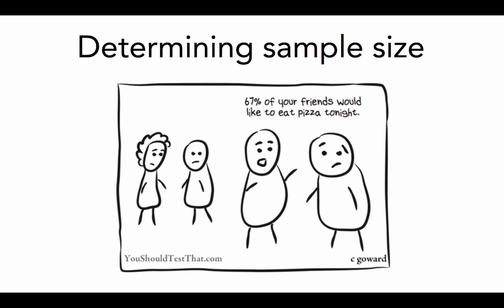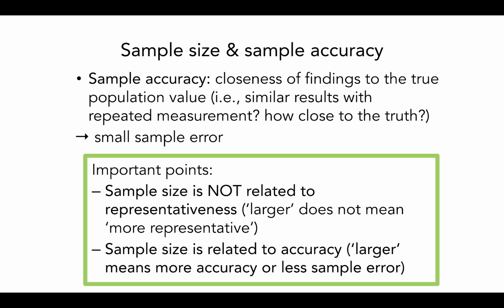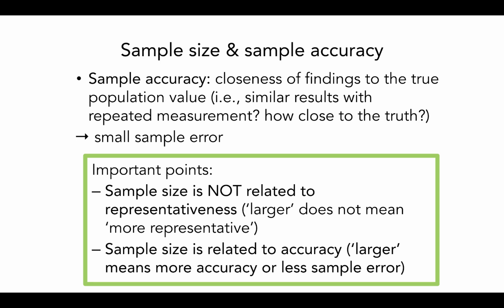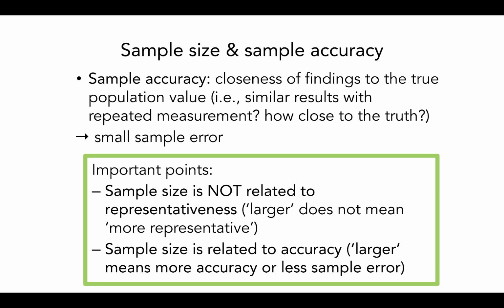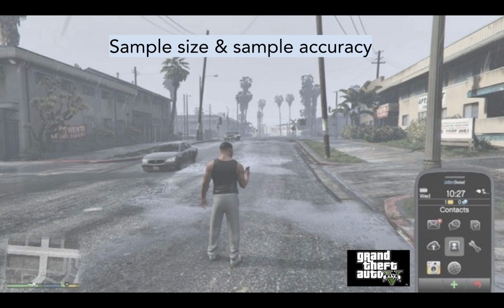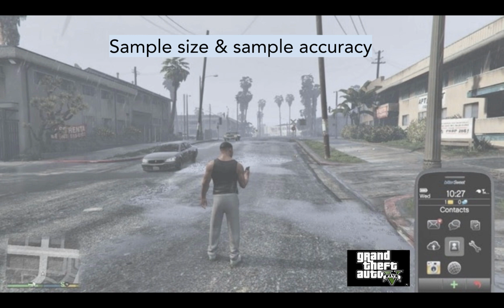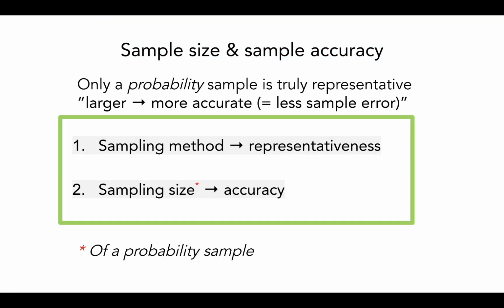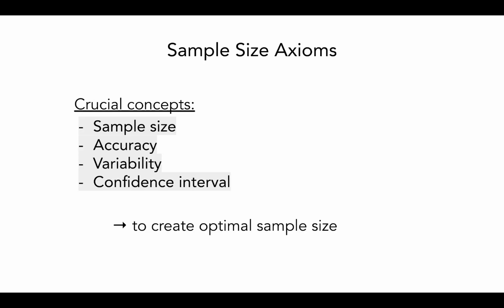Sample Size - Session 1